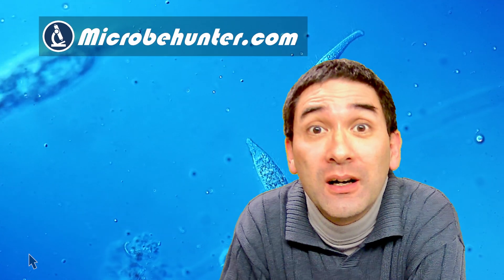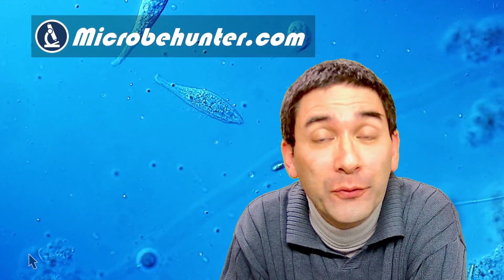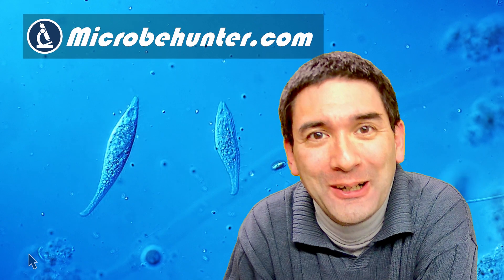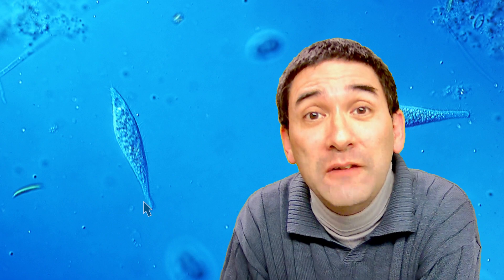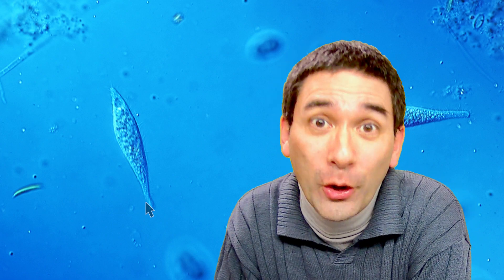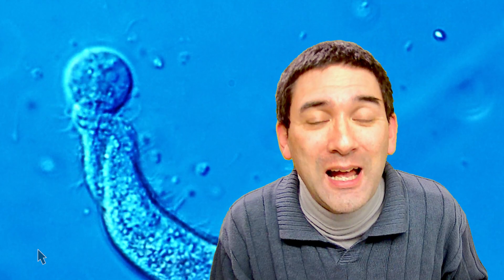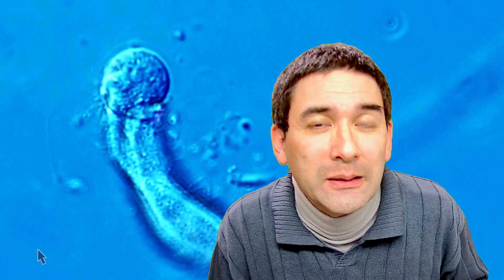MICROBE eats MICROBE. That's all I want to show you.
This microbe is called Amphileptus, and it devours a large piece of food. It is found in fresh water  habitats. One of the most interesting things about Amphileptus is its ability to devour food that is much larger than itself.

SW150 (introductory microscope)
Slides, Cover Glasses